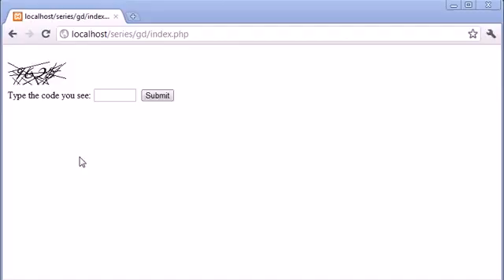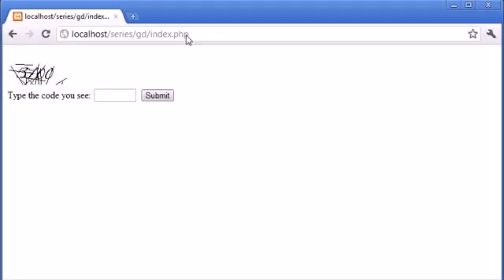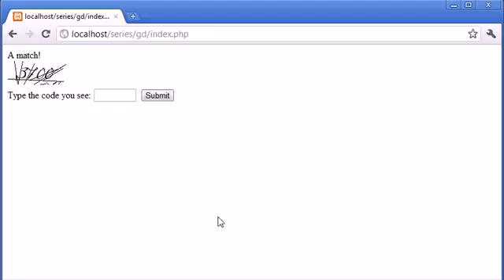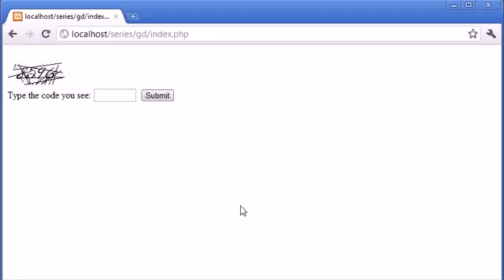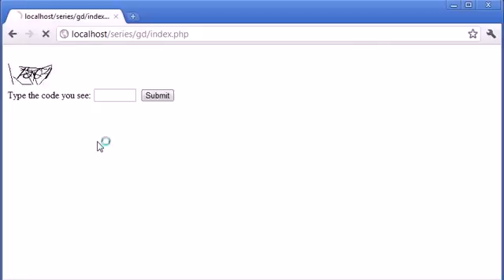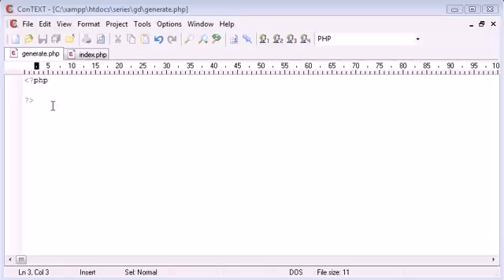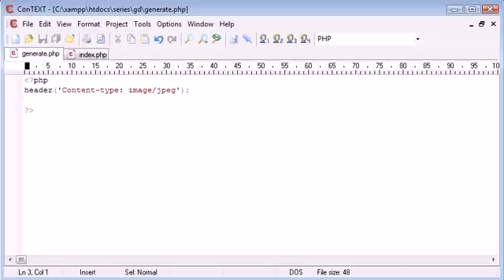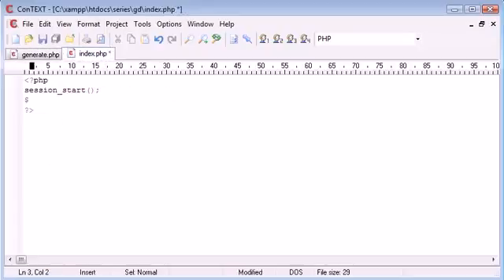Beginner PHP Tutorial 164 Creating Captcha Image Security Part 1